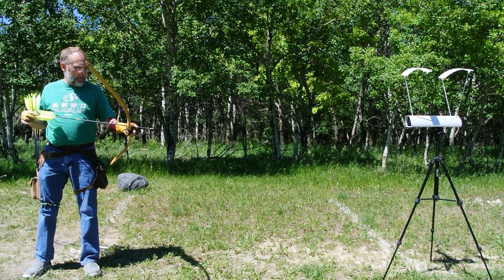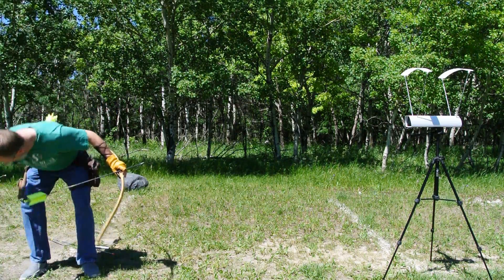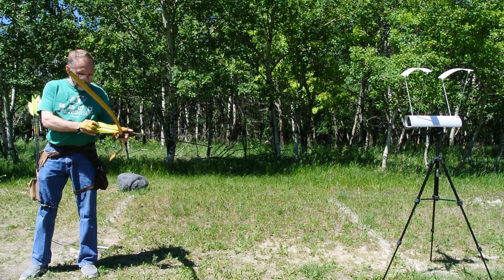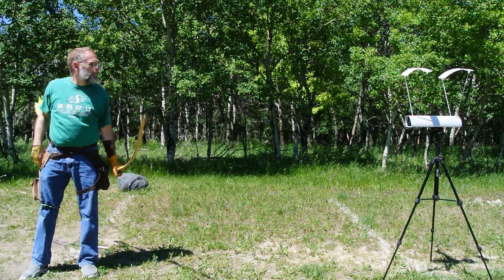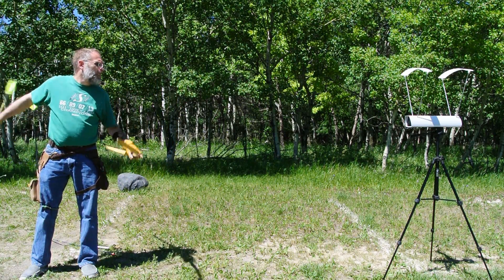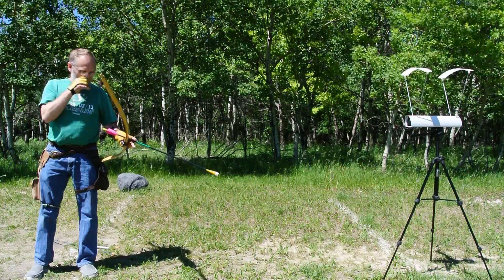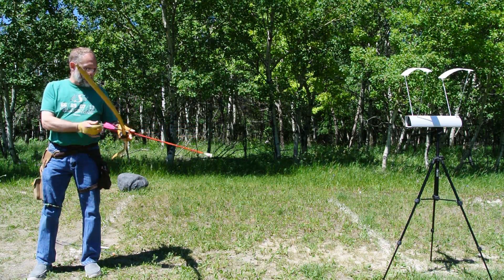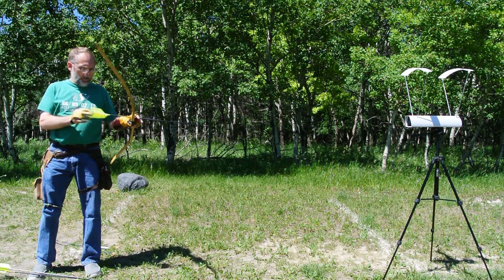Gerabows , karl the long bow,with flu flu arrows ,faster than i thought